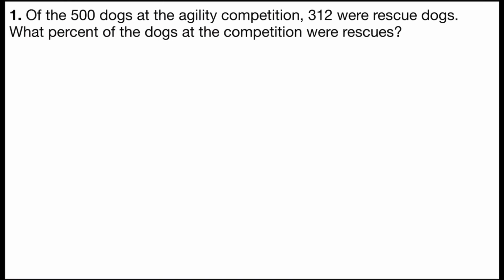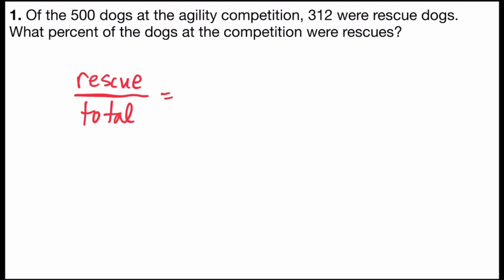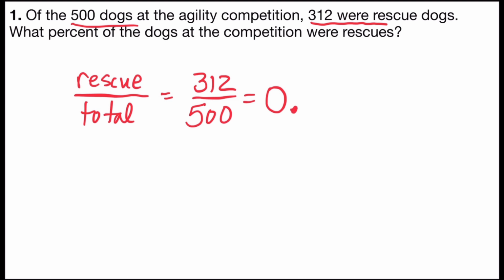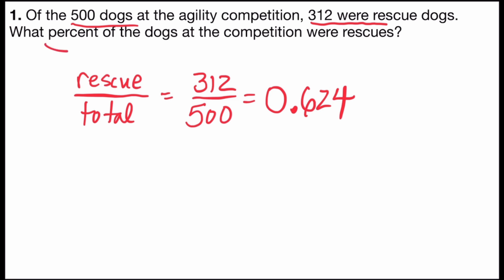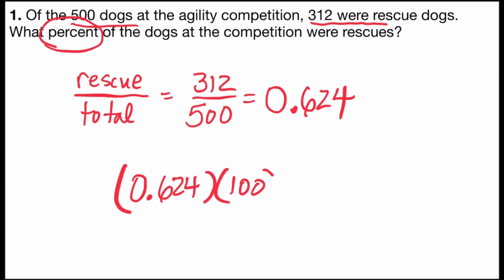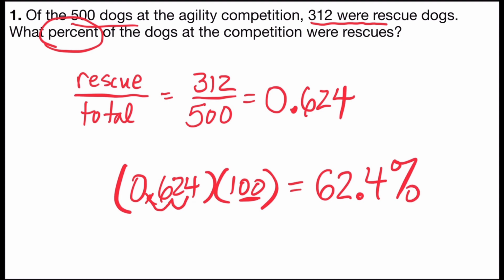Math Practice Test Prep 2 (Ratio & Percent!)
Practice math problems to help with test prep.  Use beginning math operations to answer word problems. Given a total and part write the ratio.  Use division to determine the percent. Returning to college and need review for an entrance exam or college test? This series of problems will help with all skills necessary for a variety of tests from career based, community college, university, military, high school equivalency, and standardized tests. Great for Algebra 1, Algebra 2, Middle school math, and college math.  Help with standardized test prep, high school equivalency exam, high school state test prep, and college entrance test.  Study guide for review of many math topics.  This video is a one example breakout from the Math Practice Test Prep 2 longer format video.  Learn Math.  Help Dogs.